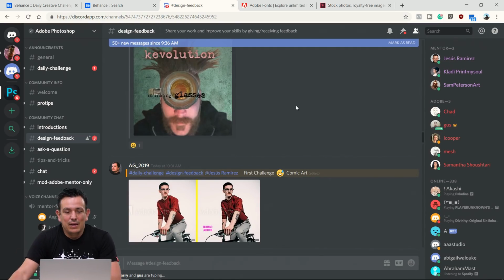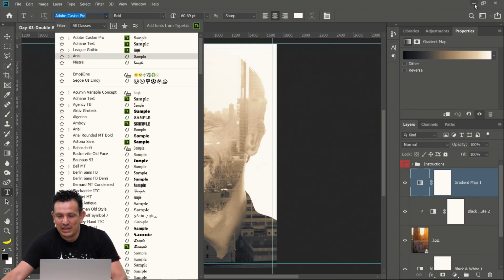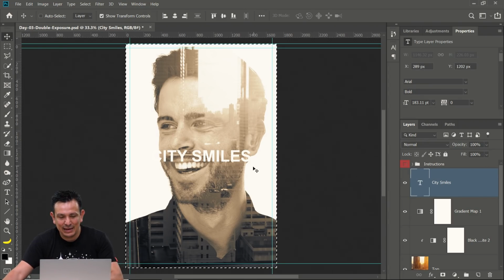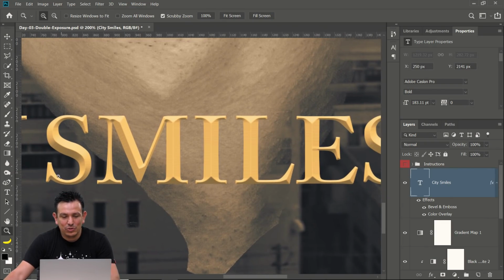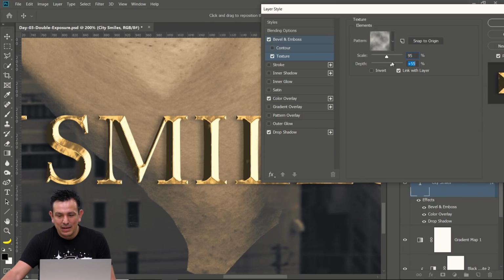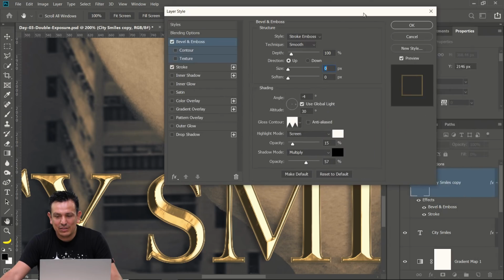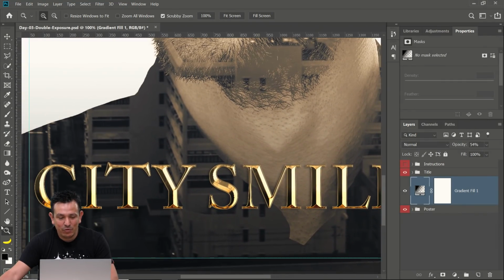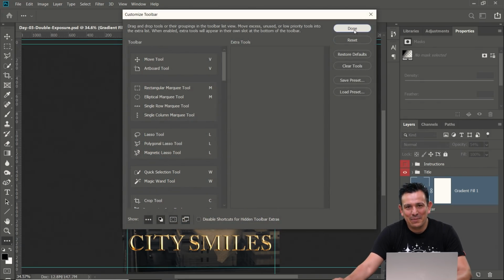Photoshop Daily Creative Challenge #04 | Adobe Creative Cloud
Join your host Jesús Ramirez each morning at 11:30am PT. He’ll show you how to approach each challenge using Photoshop. Complete 9 challenges by Friday, May 10th and you’ll be on your way to sharpening your skills. Get your questions answered, see what the community is creating and get feedback on your work.